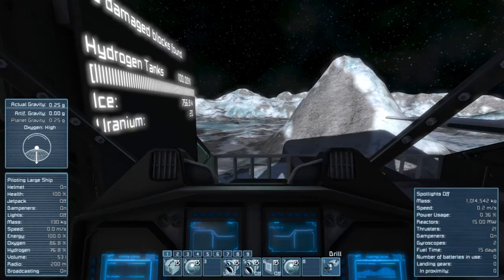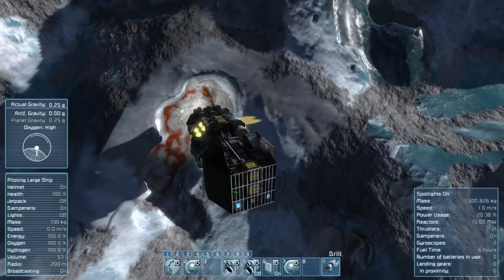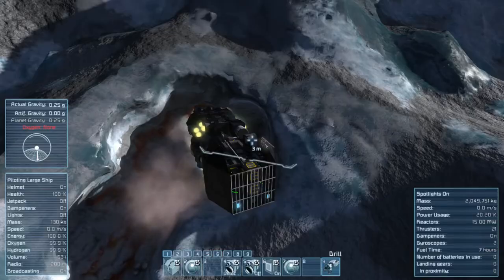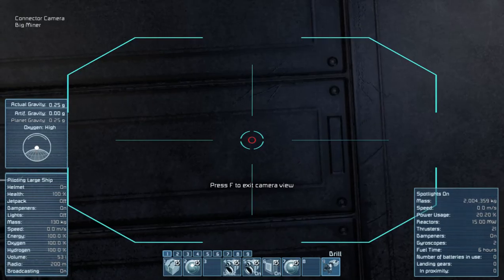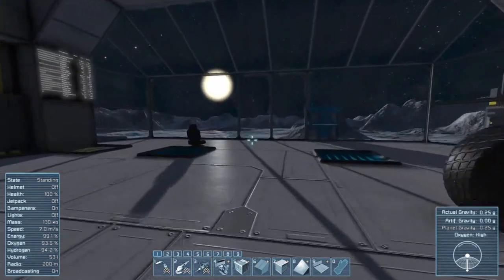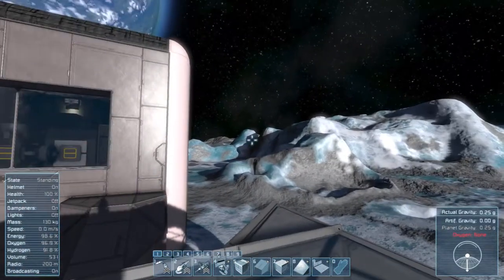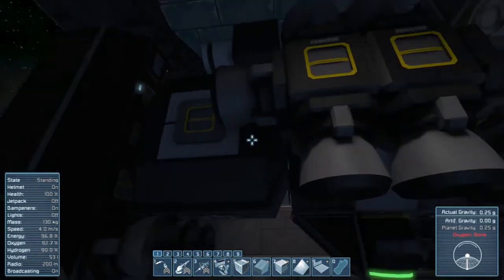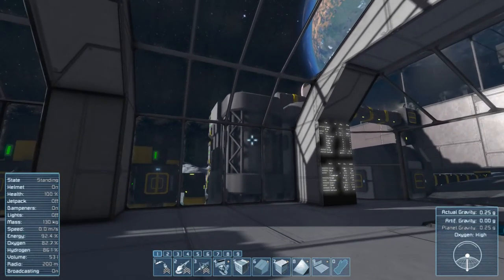Space Engineers S0E18 - Finally Mining